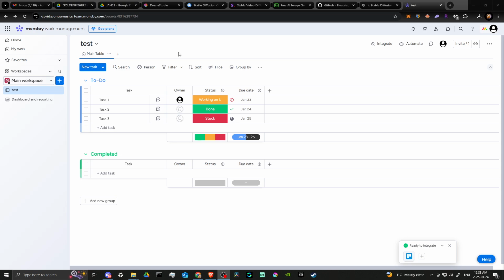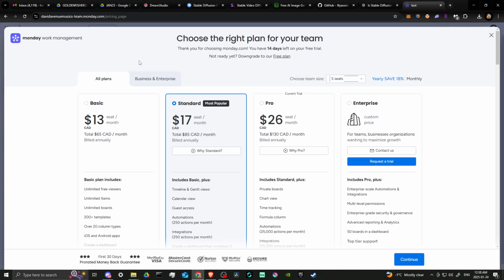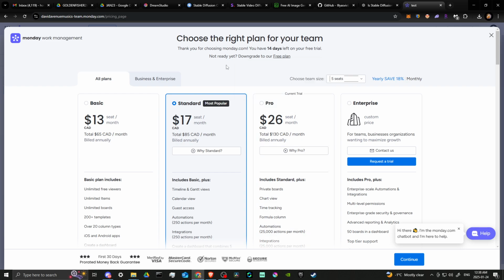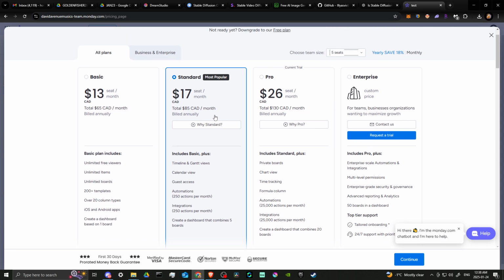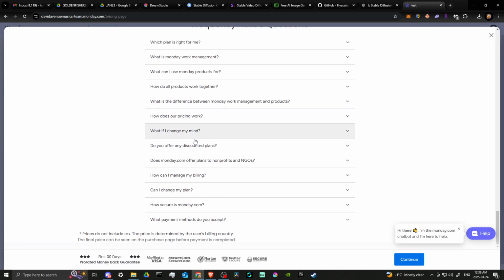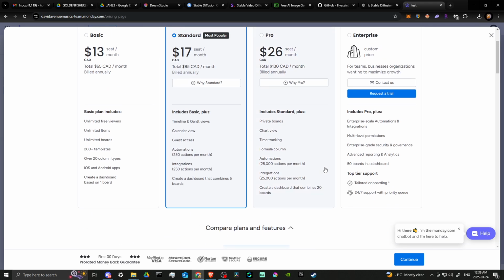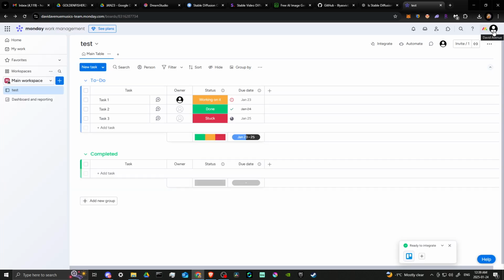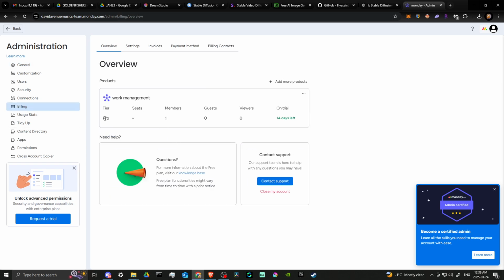How To Cancel Your Monday.com Subscription - Full Guide (2025)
Learn how to cancel your Monday.com subscription with a simple step-by-step guide to manage your account settings and stop payments.